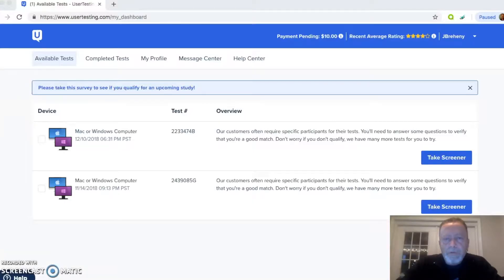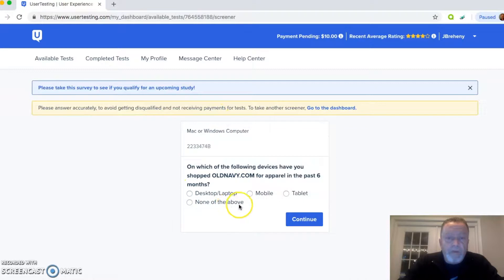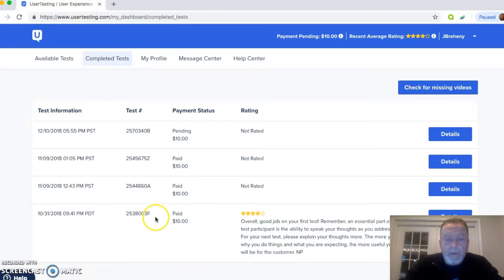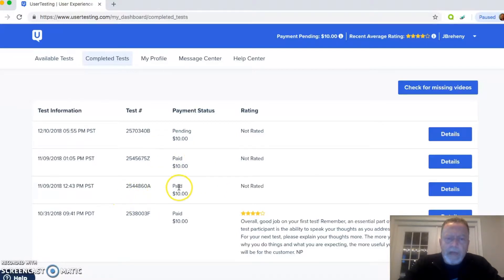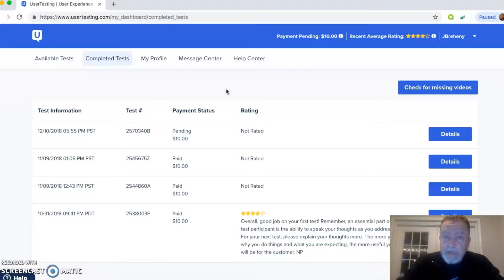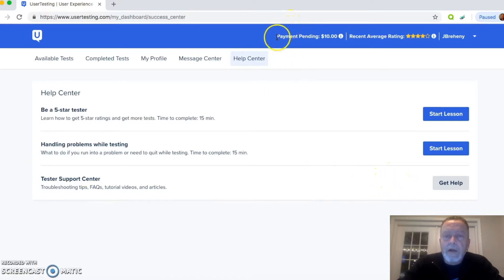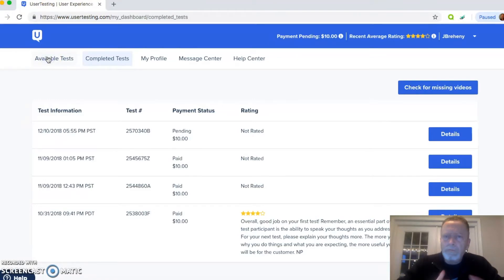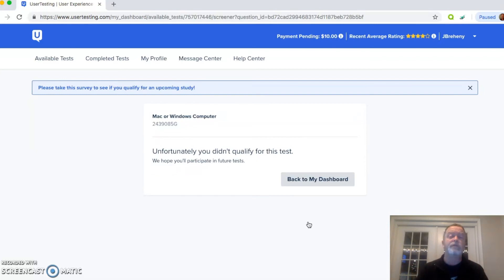UserTesting.com Review and Tutorial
In this video, Joe does a quick tutorial and review of UserTesting.com.

UserTesting is simple to use and all you need is a microphone and a computer and/or a smartphone.   Best to use a combination of both.

User Testing will prompt you to download any software you need to record yourself while testing someone else's website.